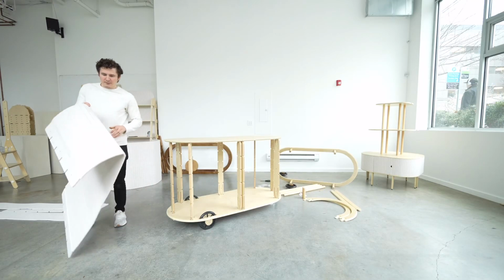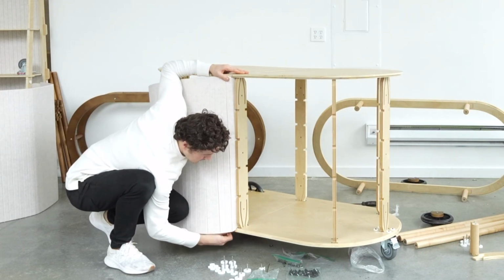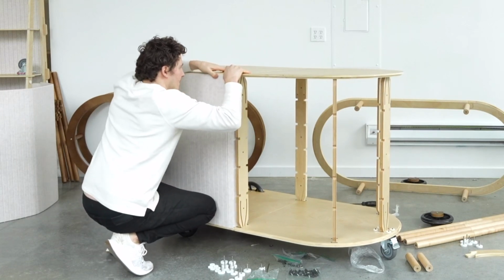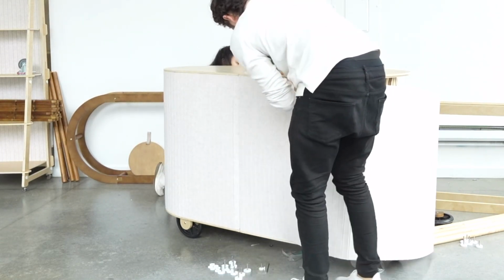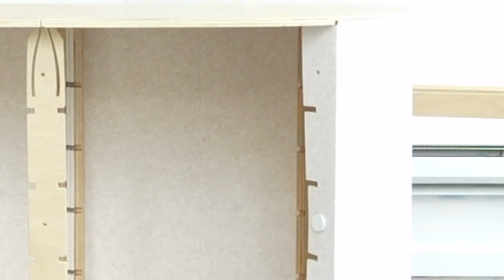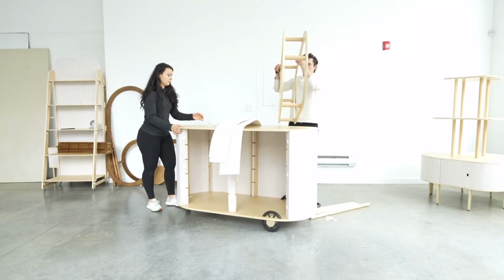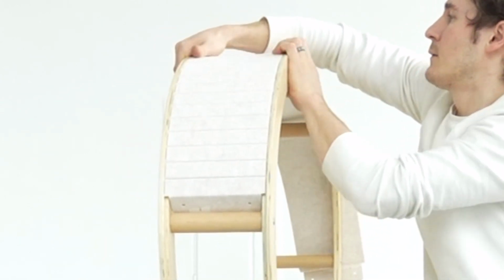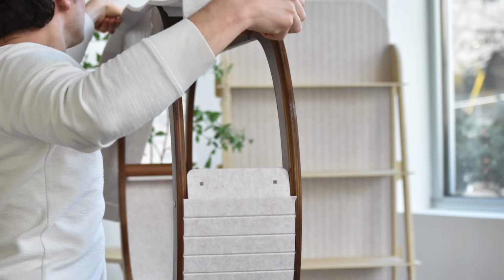Part 4; Acoustic Wrap Installation for the Carrello by Vertical Ledge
Dsicover what this mobile cart can do for your business. Endless Colors options. Additional add-on features coming out regularly. 2 Variations of wood options.